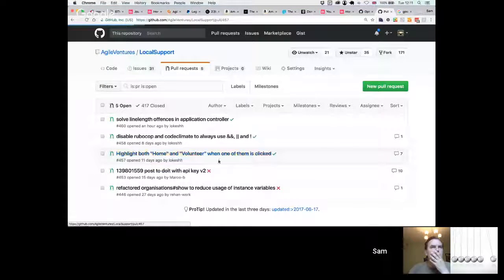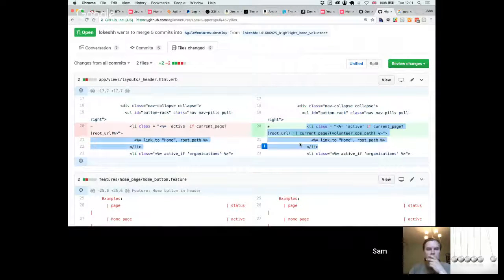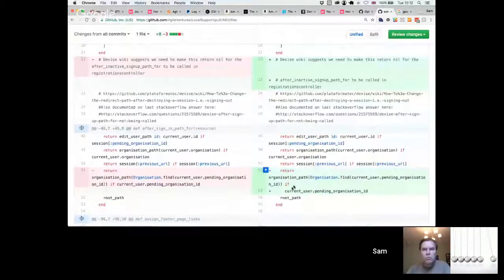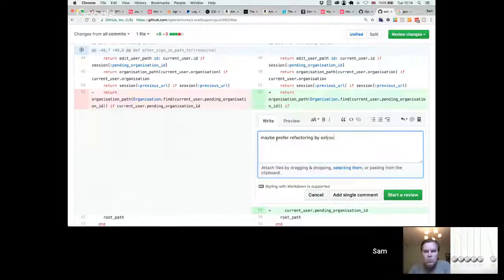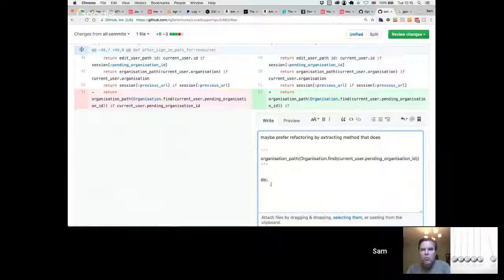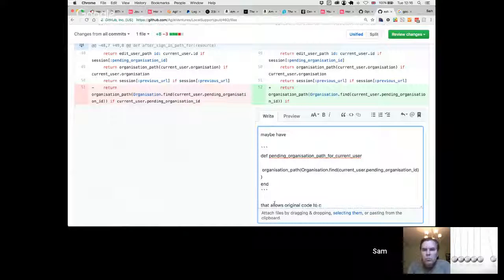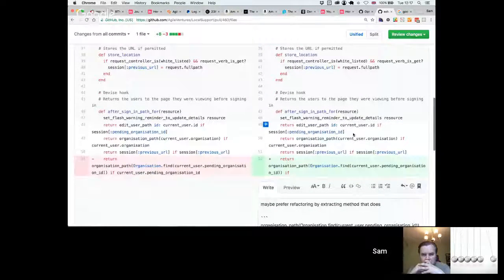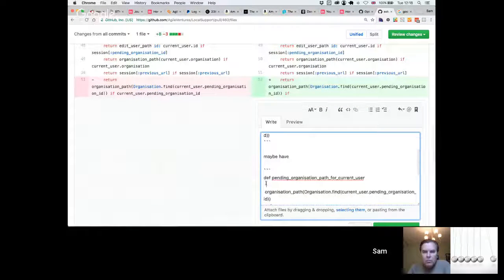"Martin Fowler" Scrum and Pair Hookup